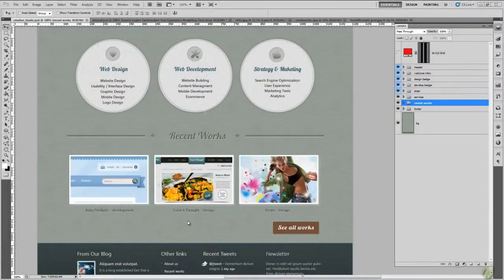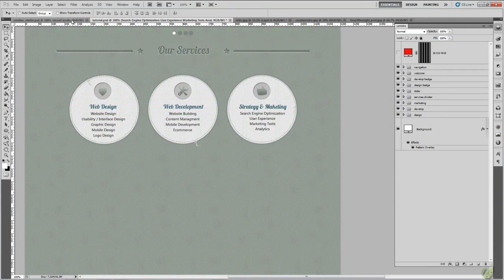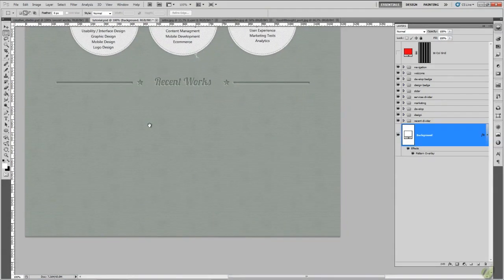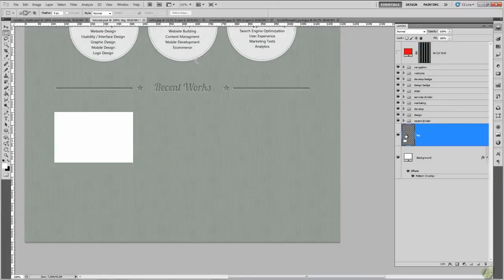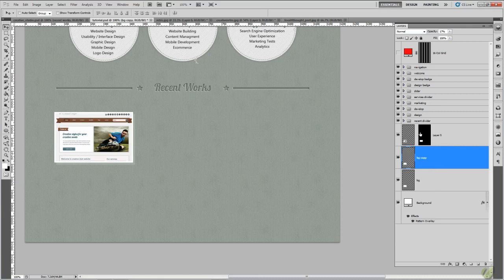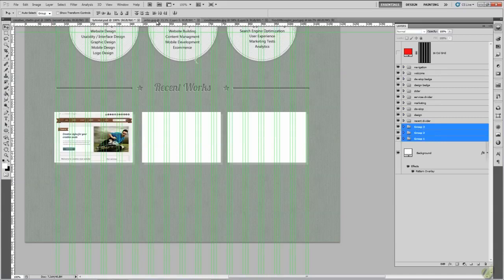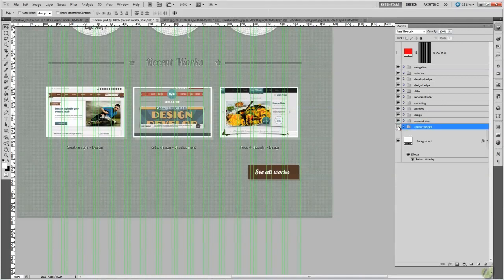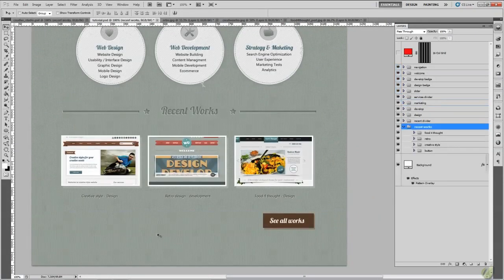Photoshop for Web Developers - 13: Recent Works Section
Perfect Photoshop course for beginner web designers who want learn to how to make a clean simple web page design. Adobe Photoshop is a raster graphics editor software, meaning it is a program that allows users to create and edit images .It was released in 1988 and has grown to be the industry standard for graphics software.